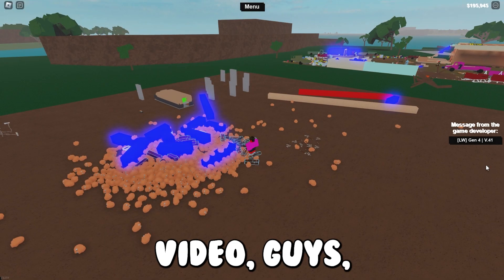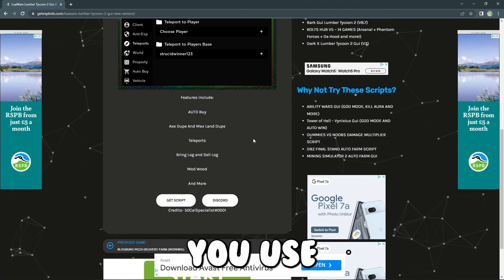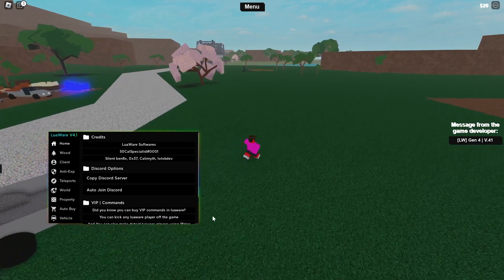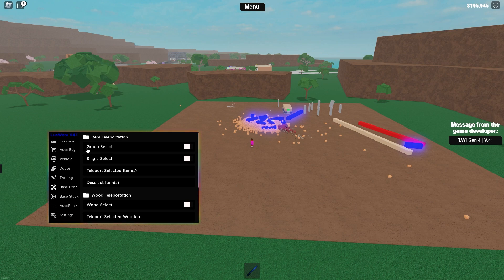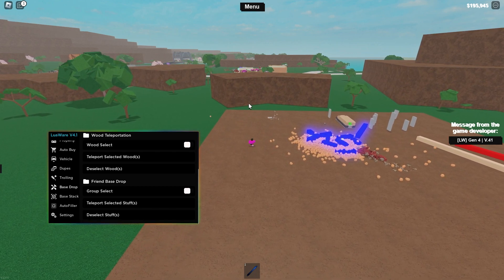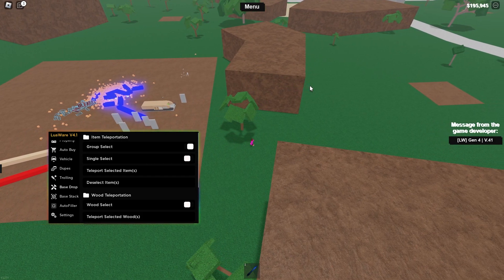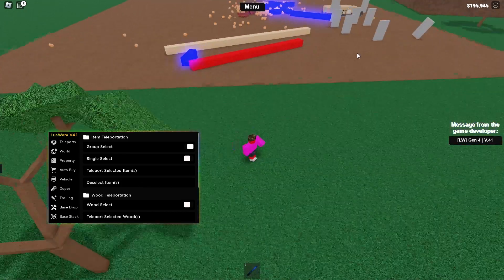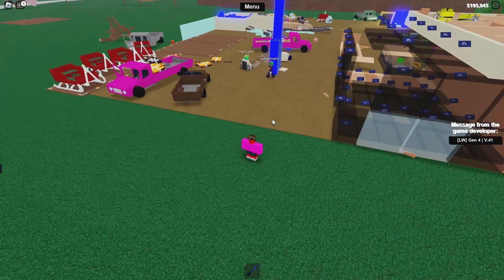[ NEW ] 🌳Lumber Tycoon 2 Script🌳 Base Drop Script / Hack (Item + Wood Drop) ROBLOX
In this video I will be checking out the base drop feature in Luaware which is a Lumber Tycoon 2 roblox Script / Gui and on this Gui you're able to wood drop and item drop.

00:00 Intro
00:12 How to get the script
01:40 Script execution
03:46 Base drop showcase
09:20 Outro